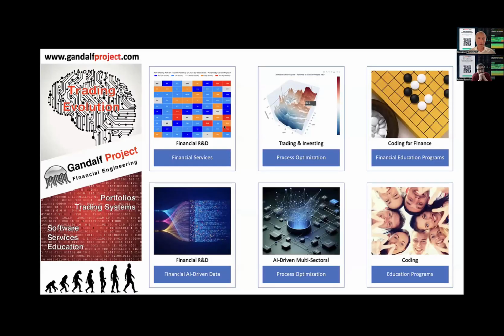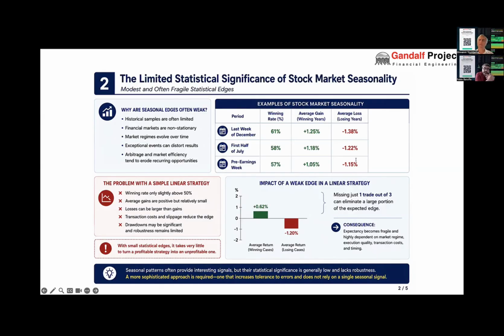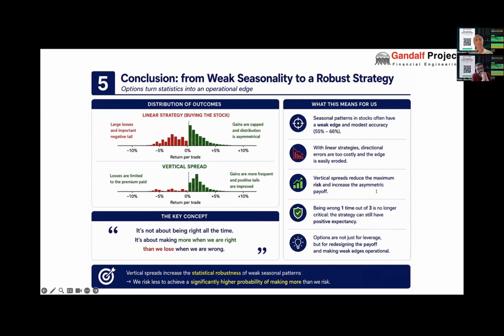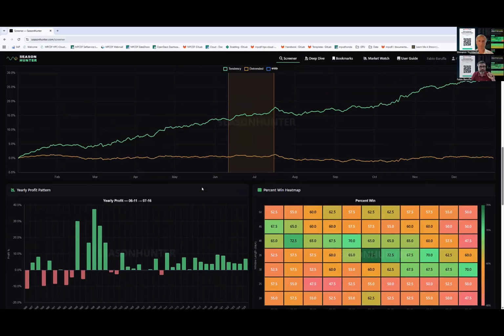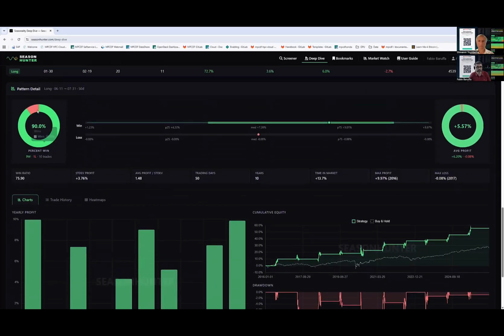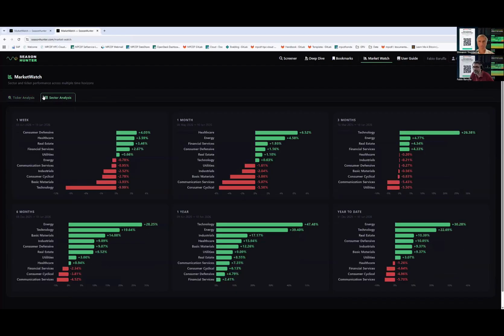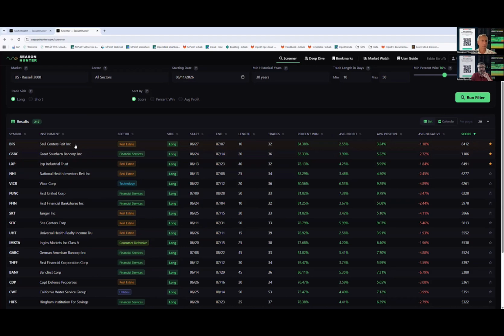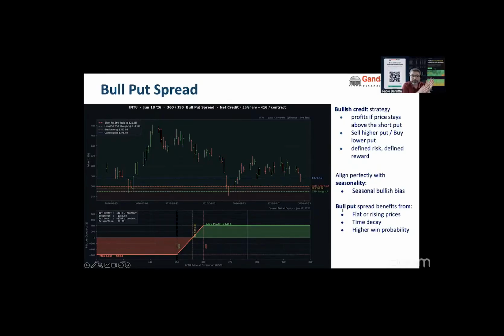Presentation Webinar on Seasonality and SeasonHunter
This webinar, presented by Giovanni Trombetta and Fabio Baruffa on June 11, 2026, explores the topic of market seasonality and introduces SeasonHunter, a powerful screening tool for in-depth analysis of stocks and ETFs. Participants will get an exclusive preview of the platform’s features and capabilities.